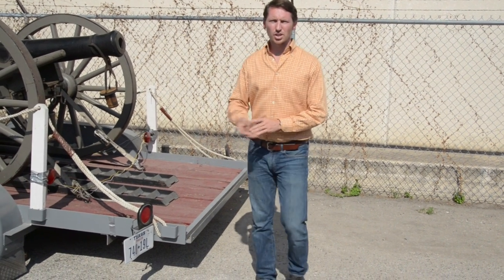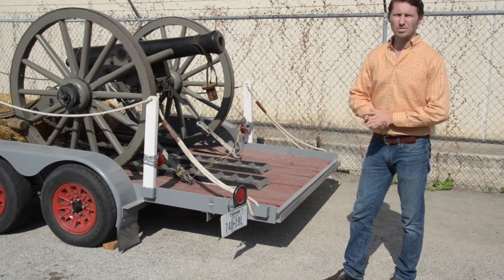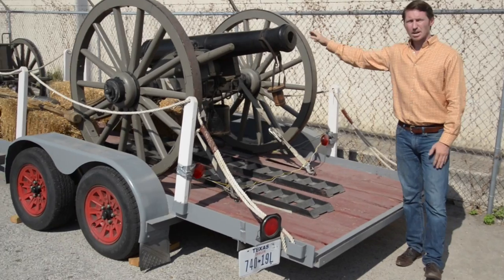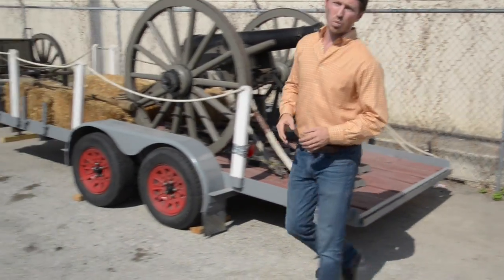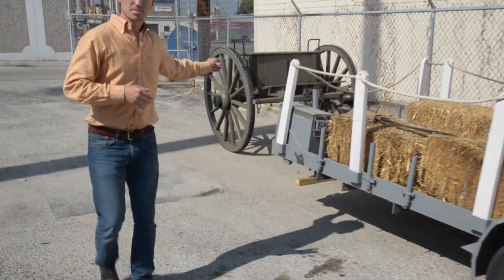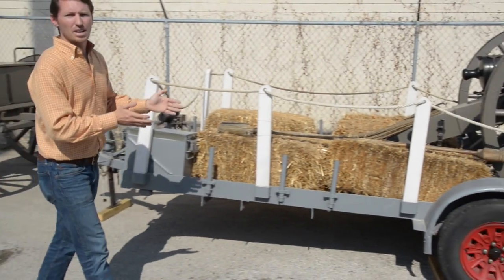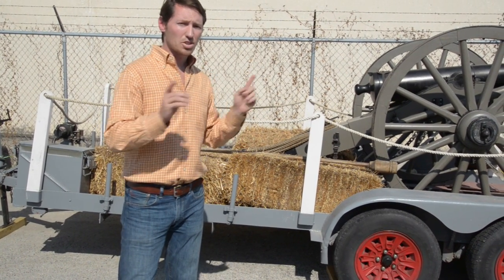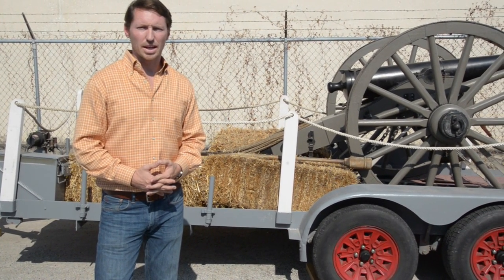Civil War cannon at auction Nov 8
You can bid on this full-size cannon at auction Nov. 8 - more information at vogtauction.com